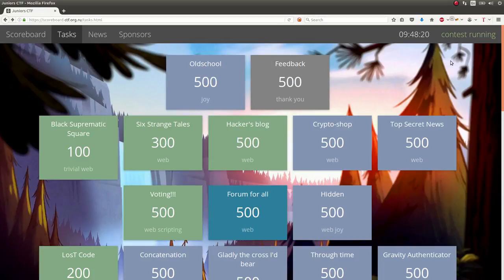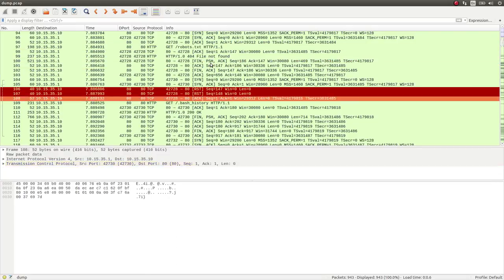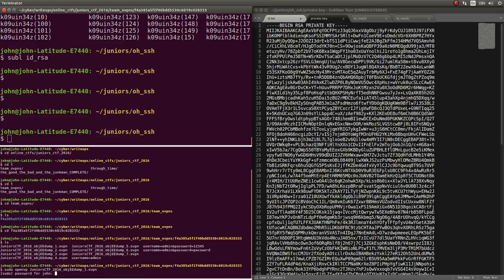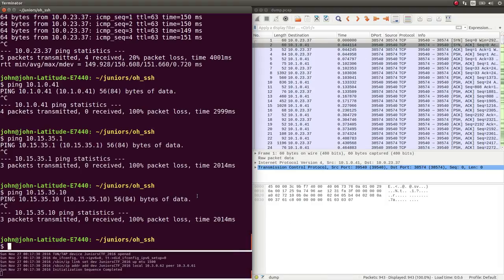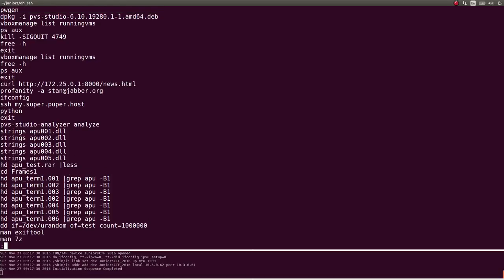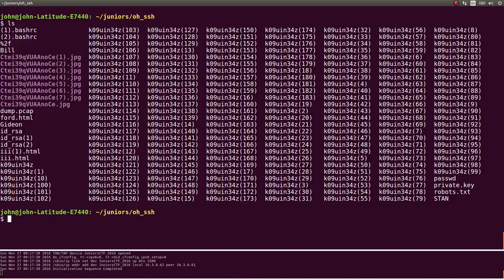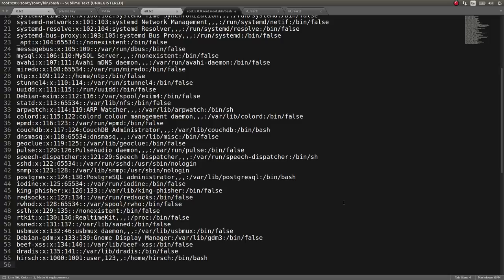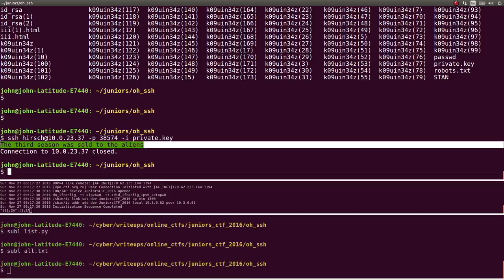Juniors CTF 2016 :: Oh SSH!